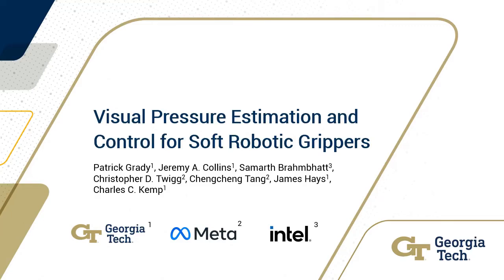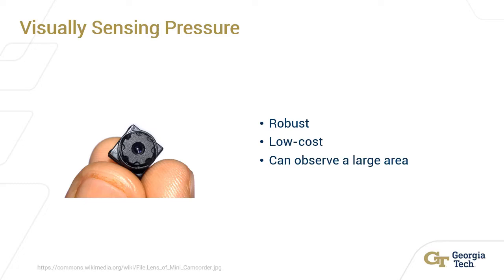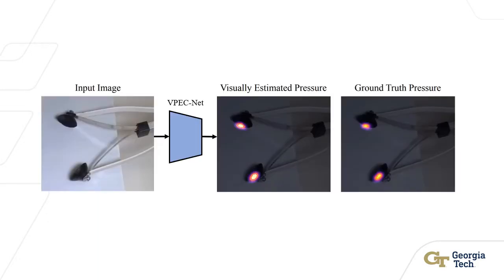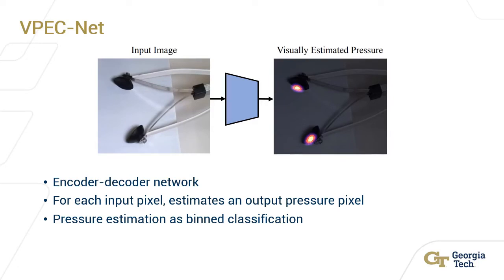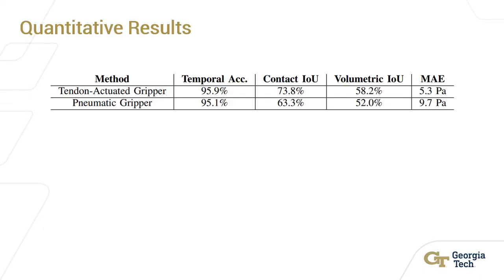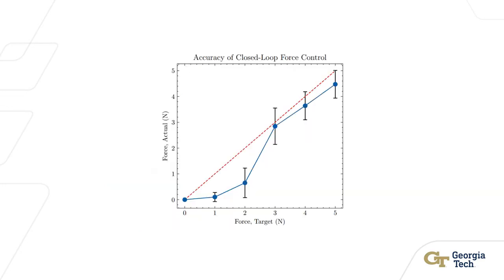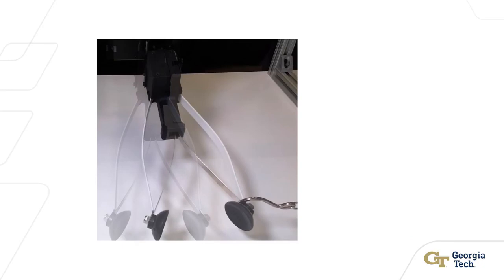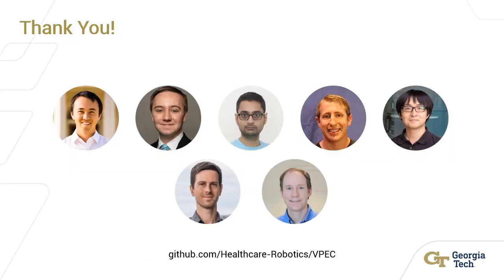[IROS 2022] Visual Pressure Estimation and Control for Soft Robotic Grippers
Oral presentation recording for VPEC: Visual Pressure Estimation and Control for Soft Robotic Grippers